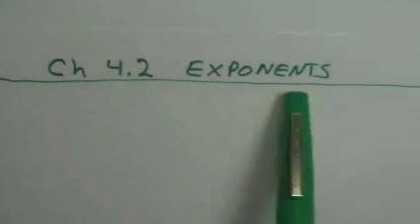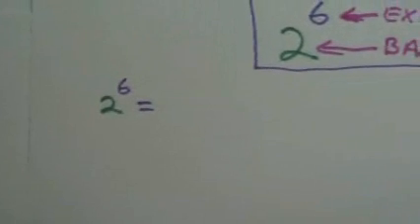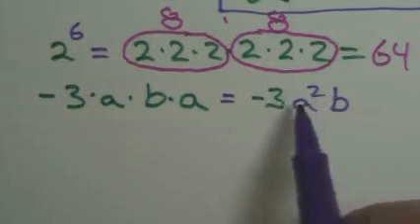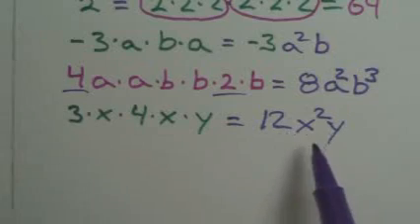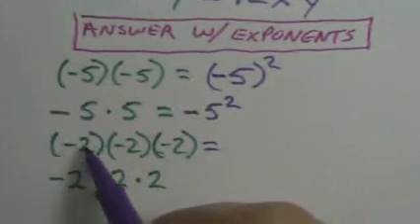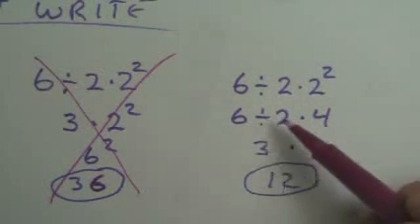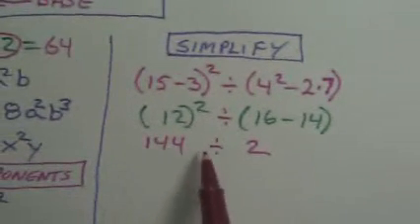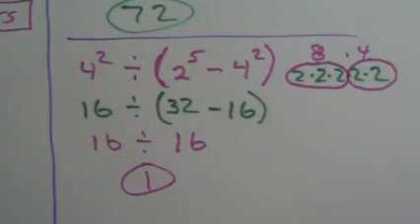Ch 4.2 Exponents